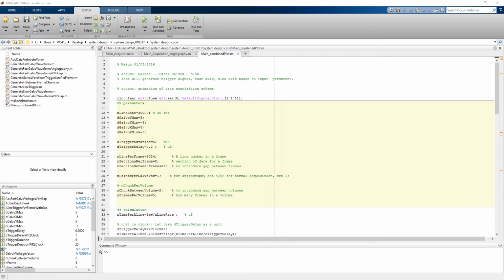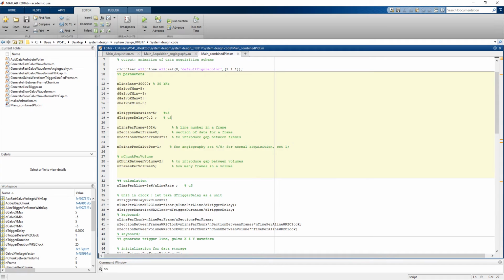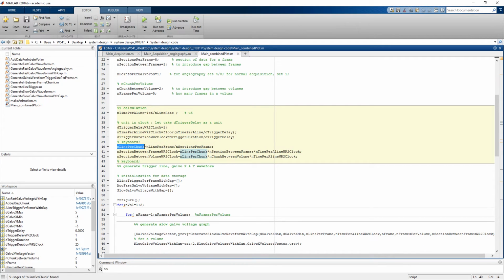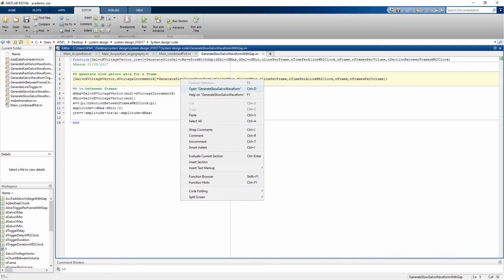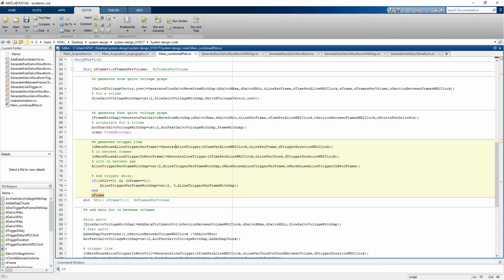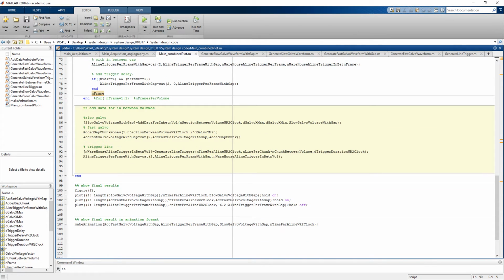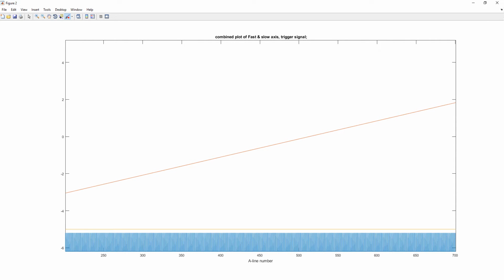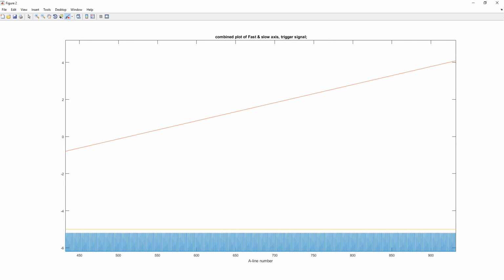OCT System design (Matlab Simulation) Part 2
In matlab simulation...